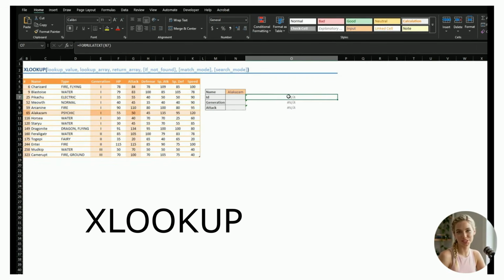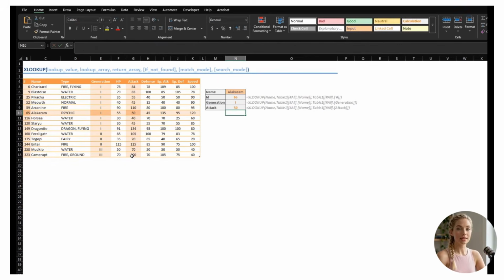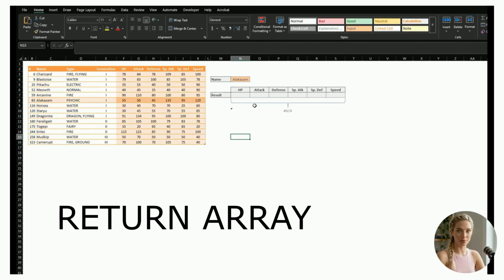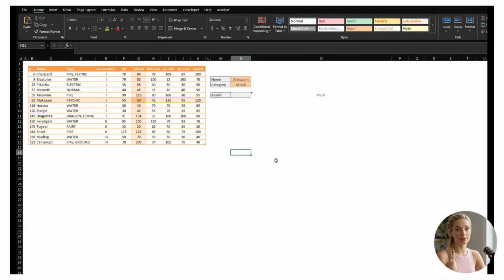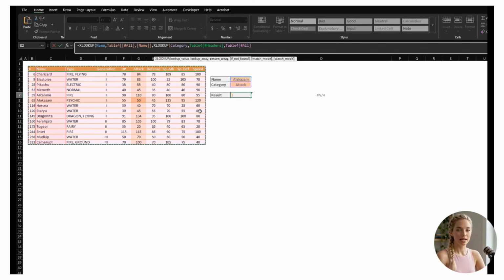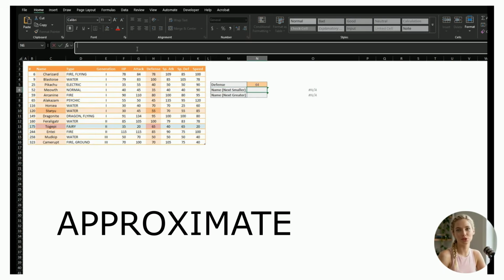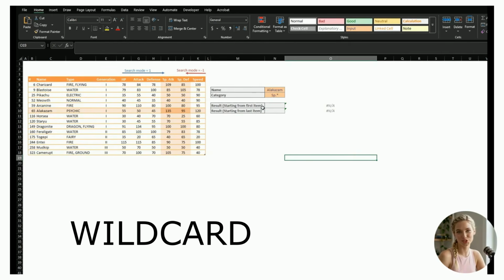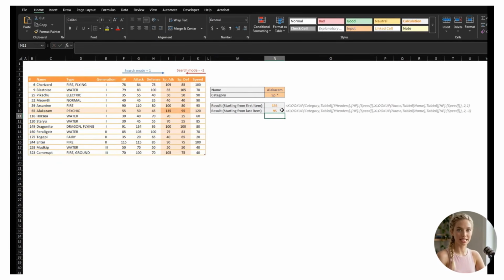XLOOKUP Complete Guide — Every Feature You Need to Know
VLOOKUP had a good run. But XLOOKUP does everything VLOOKUP does and a whole lot more. In this complete guide, Aria walks through every major XLOOKUP feature using a real working example, with clear explanations and zero fluff.
What you will learn:
• Basic XLOOKUP with just three arguments
• How to handle missing values with the built-in if not found argument
• How to return multiple columns with a single formula
• How to perform a two-way lookup using nested XLOOKUP formulas
• How to use approximate match for range-based lookups
• How to search for partial matches using wildcard characters
One function. Unlimited possibilities.
That is how we make Excel excel.

Want to go beyond spreadsheets? With SpreadsheetWeb, you can turn your Excel file into a fully interactive web app, your formulas and logic live on the web with no coding required.

Which XLOOKUP feature surprised you the most? Drop it in the comments.